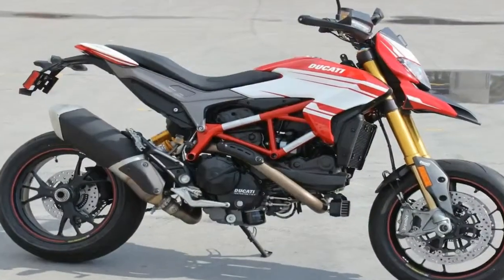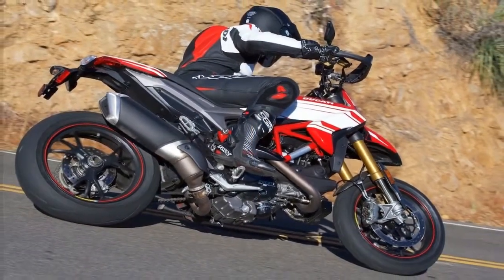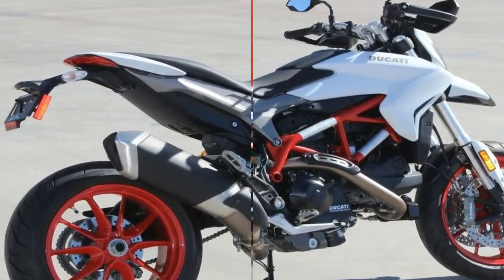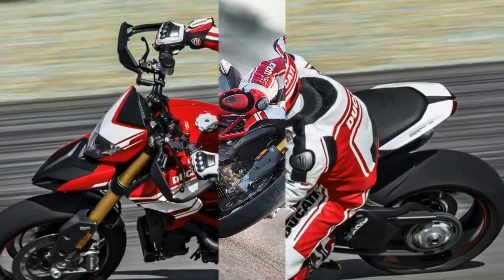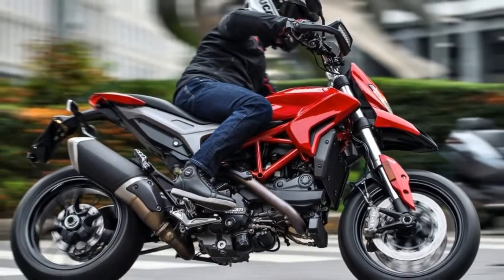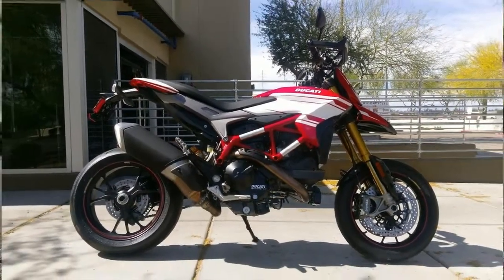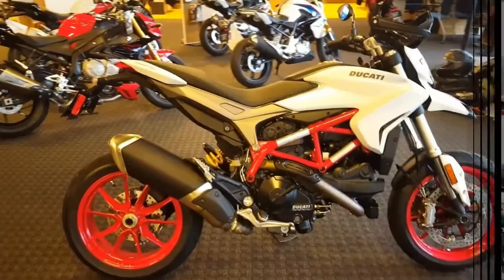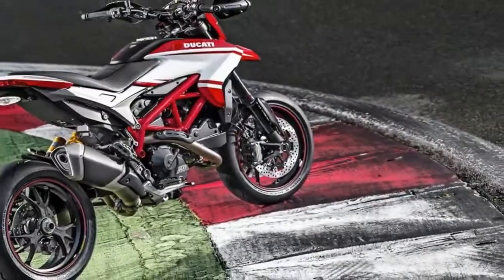Otto Bike l 2018 Ducati Hypermotard 939 SP - 2017 EICMA Milan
Otto Bike l 2018 Ducati Hypermotard 939 SP - 2017 EICMA Milan-The Hypermotard 939 SP, the most extreme model in the family, echoes all the technical features of the Hypermotard 939 but takes them to the next level to satisfy the most proficient and demanding riders who want to ride at peak performance. This is possible in complete safety as the Hypermotard 939 SP is equipped with the Ducati Safety Pack (DSP) including ABS and DTC as standard.

██████ GET DAILY UPDATES! NOW! ██████